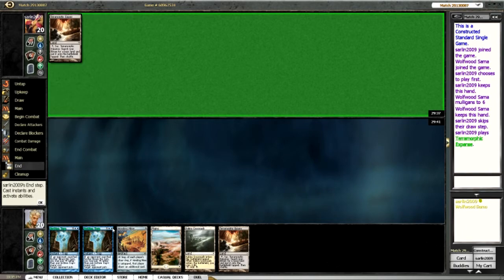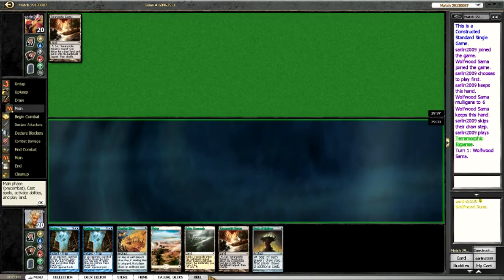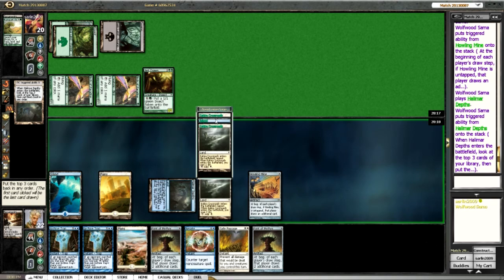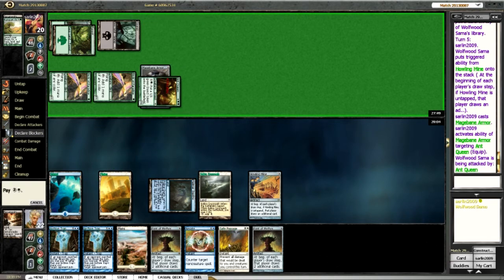MTGO - Jacerator vs BG Ant Queen - Part 1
Decks don't run so good when there's no cards in them...